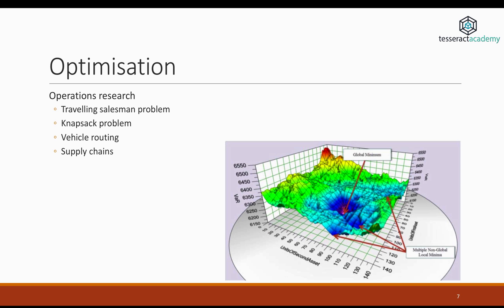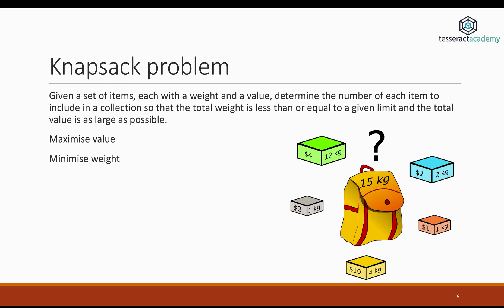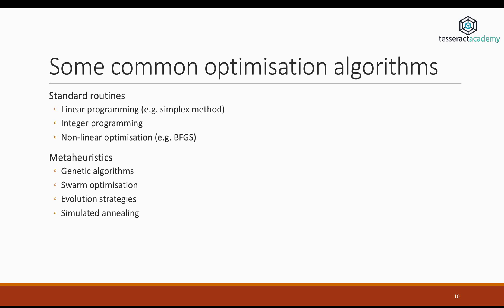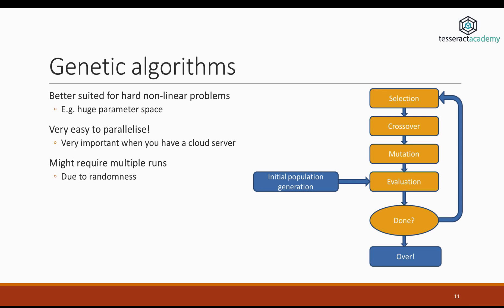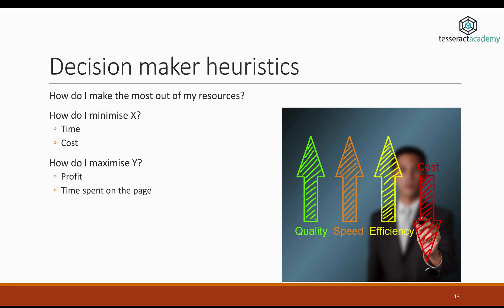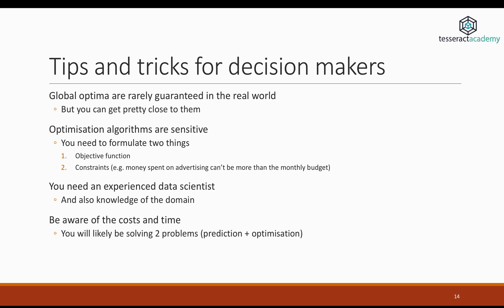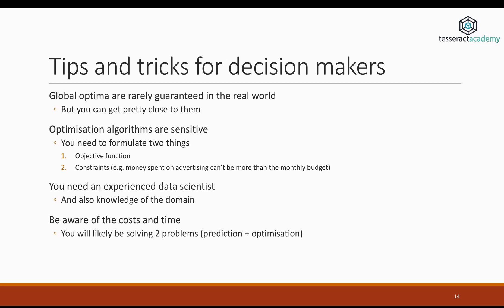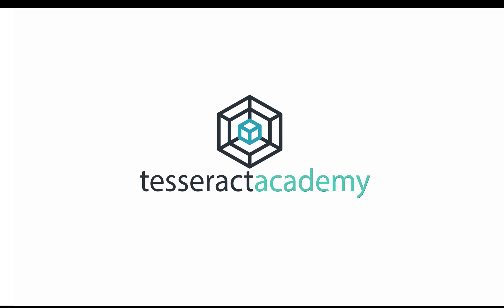Optimisation vs prediction (part 2): Optimisation examples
Optimisation and prediction are two topics that sometimes get mixed. This video explains how you can best apply them to your business problems.

This video has been produced by the Tesseract Academy a company that educates decision makers in deep technical topics such as data science, analytics, machine learning, AI and blockchain.

You can read more about the subject at The Data Scientist